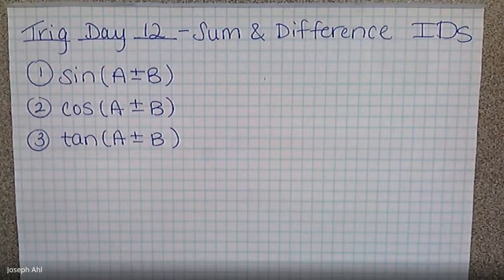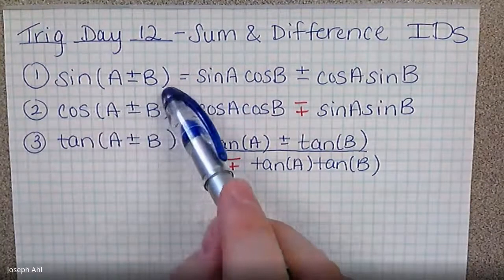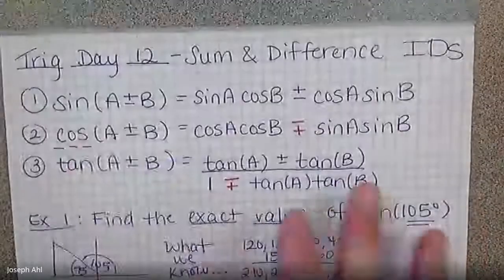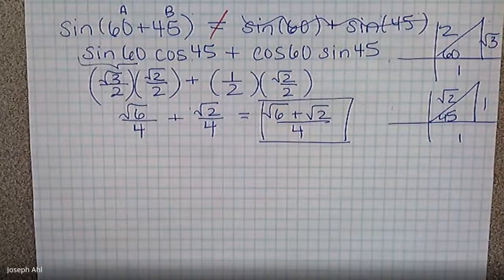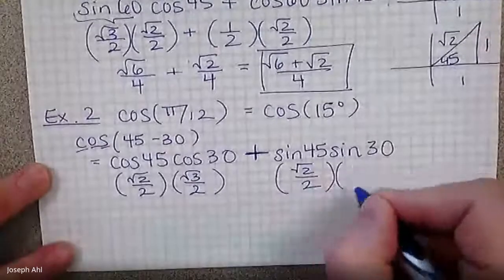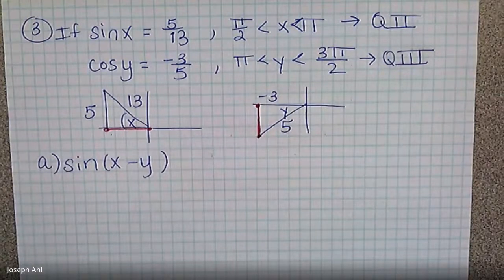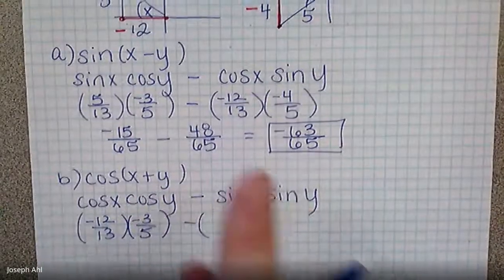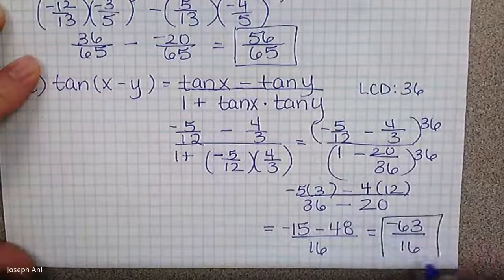Unit 9 - Day 12 (PC)